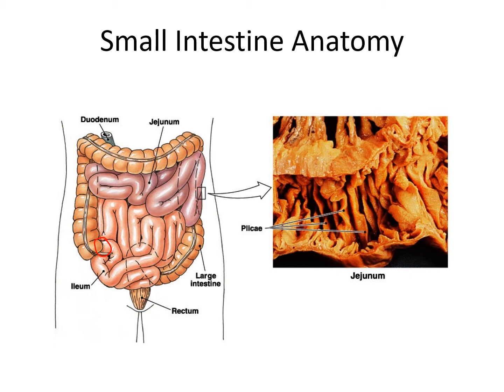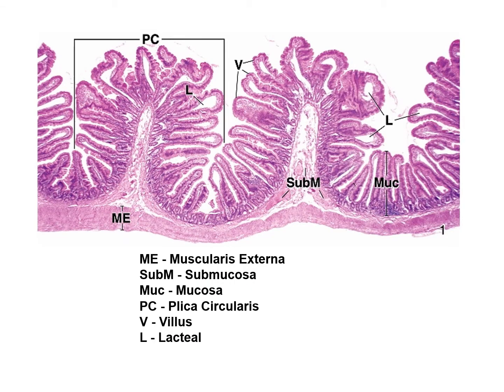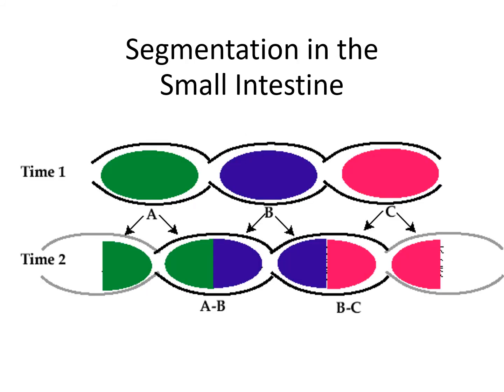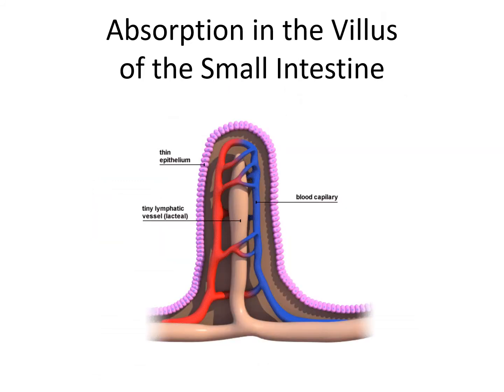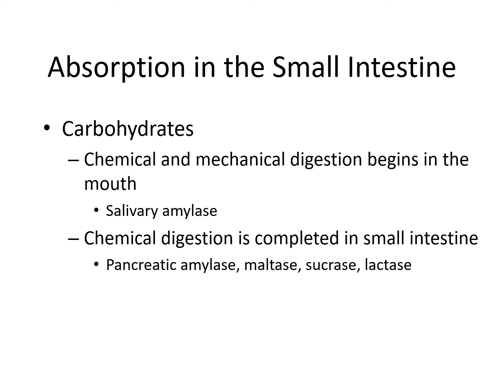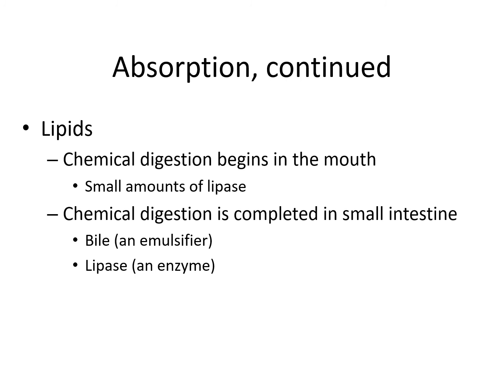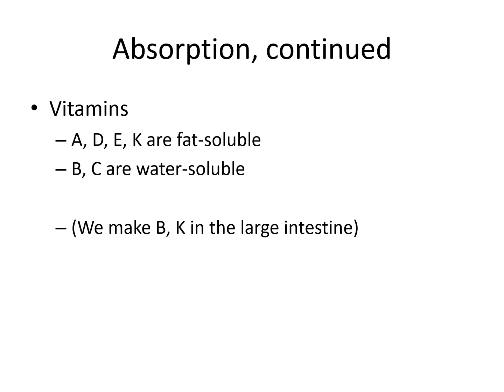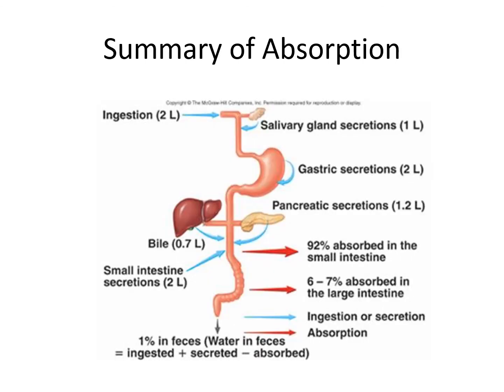Digestive System - Small Intestine